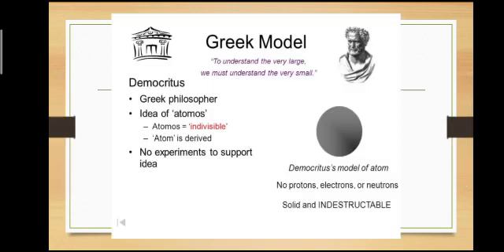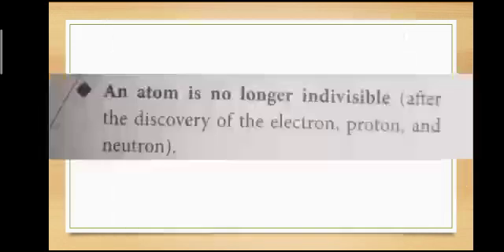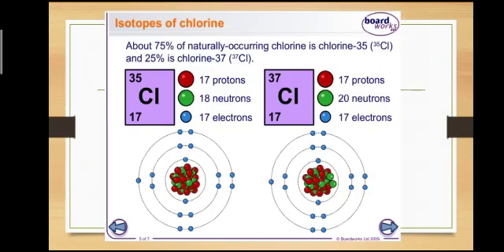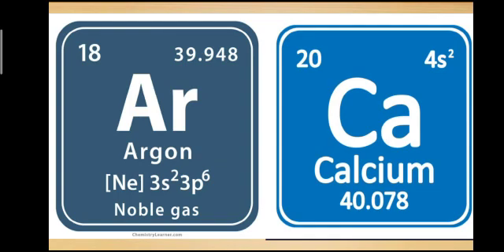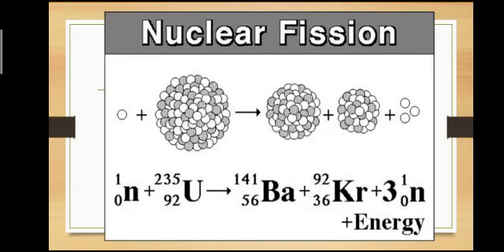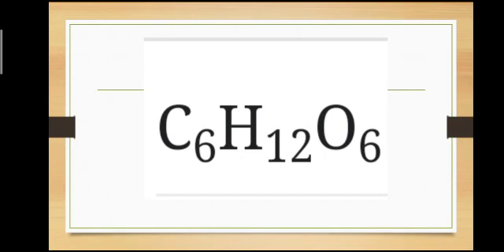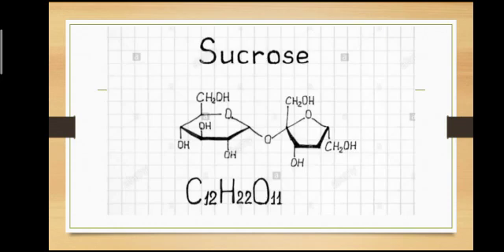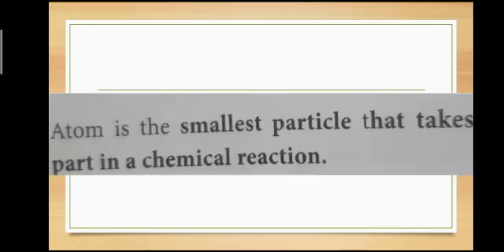Class 10 postulates of modern atomic theory